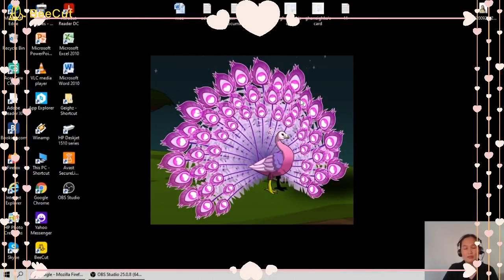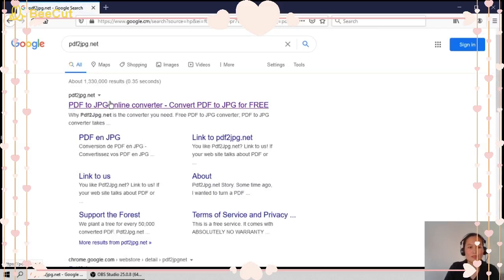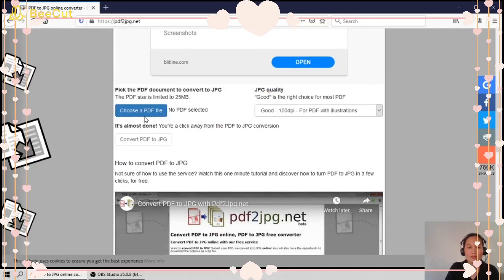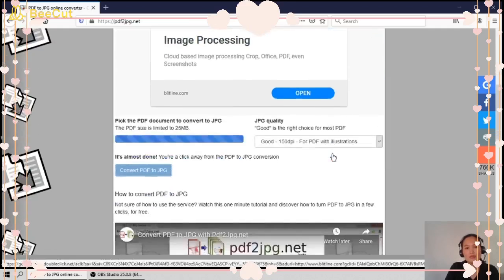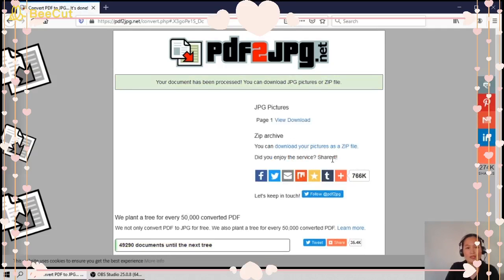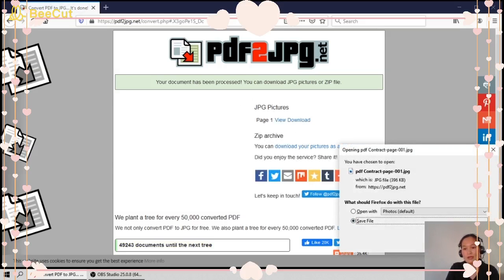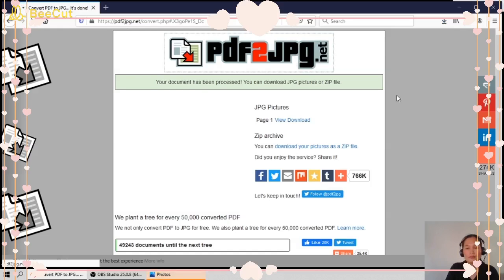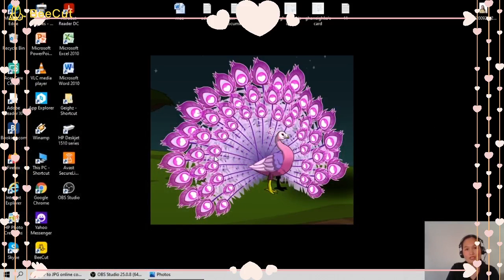How to Convert PDF file to JPG format Online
Learn how to convert your PDF file to JPG format online. The website is free just follow the step by step tutorial.